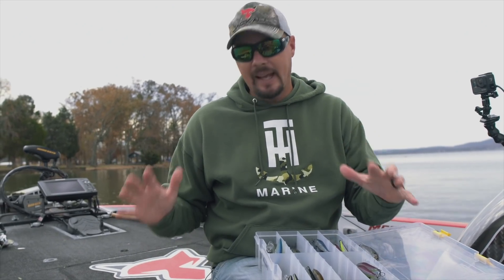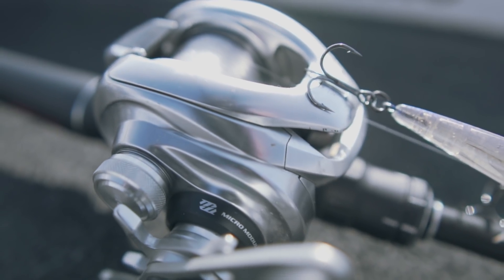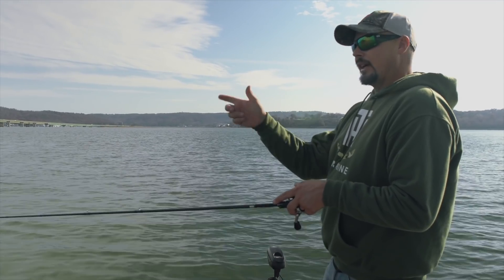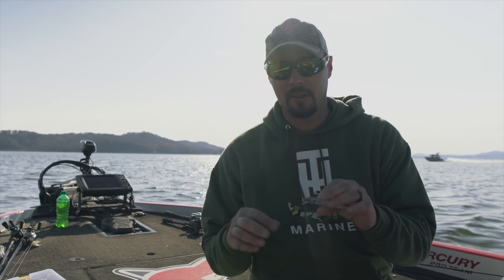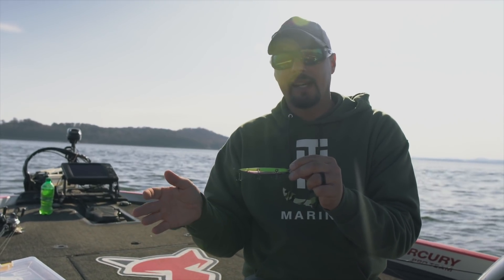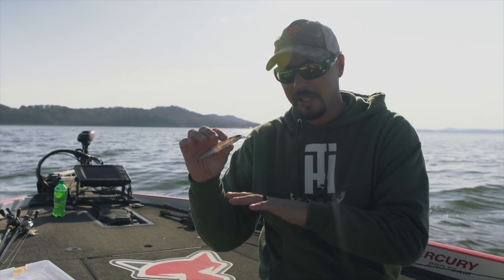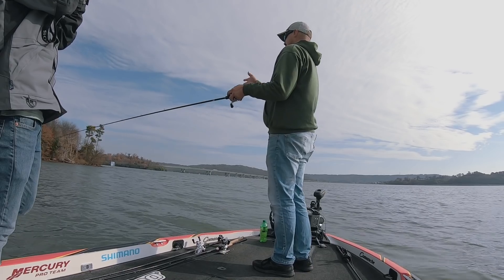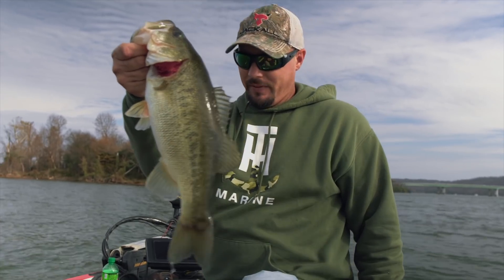How to Fish a Jerkbait for 3 Species of Bass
Everything about how Alex Davis chooses and fishes a jerkbait for largemouth, smallmouth, and spotted bass.